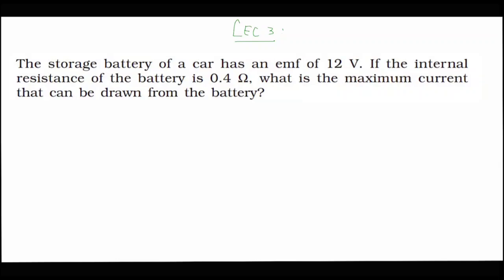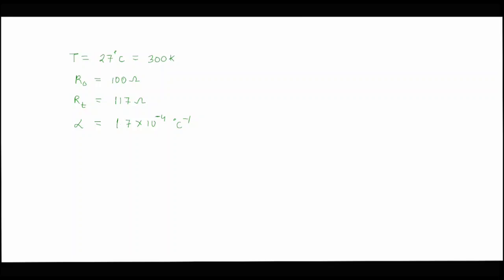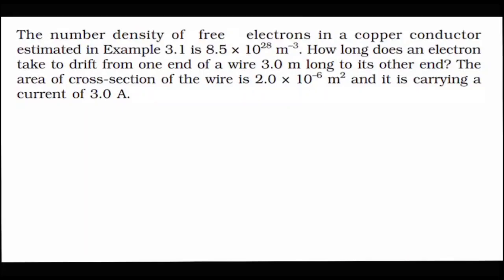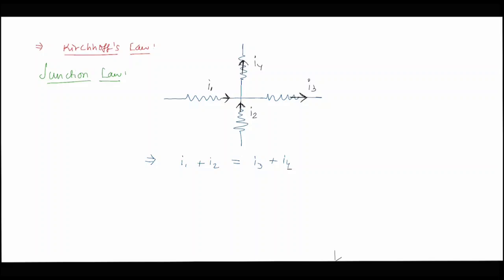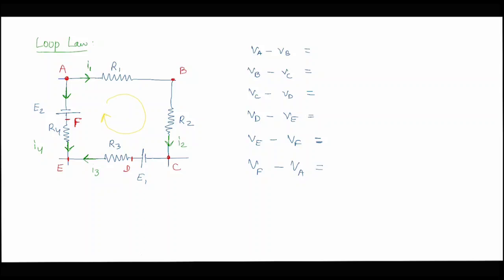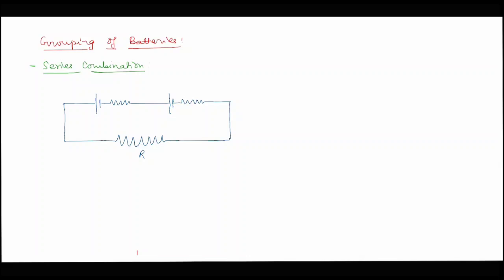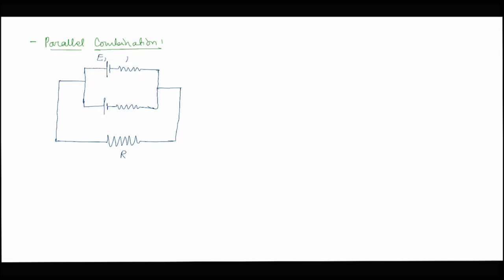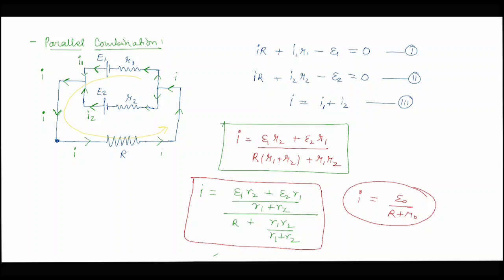Current Electricity | Chapter 3 | NCERT | Class 12 | Lecture 3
In this video, we dive into Chapter 3 of NCERT Class 12 Physics, titled Current Electricity. The chapter focuses on the essential concepts of electric current, resistance, and various principles of electricity in circuits.